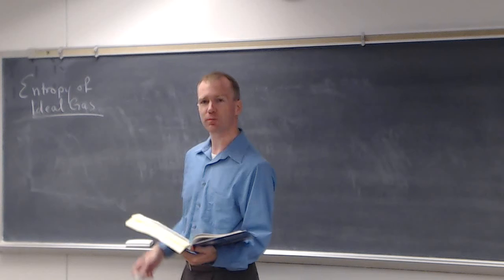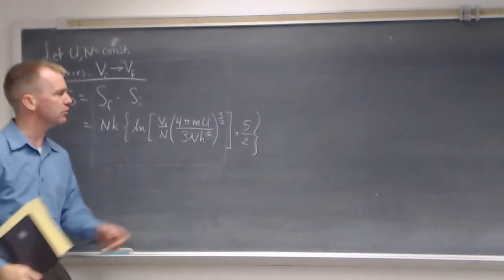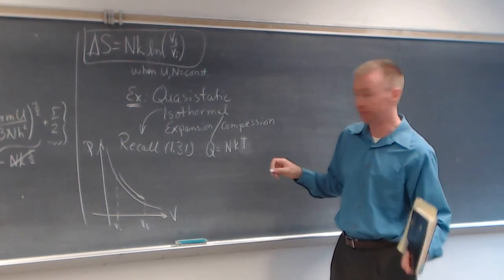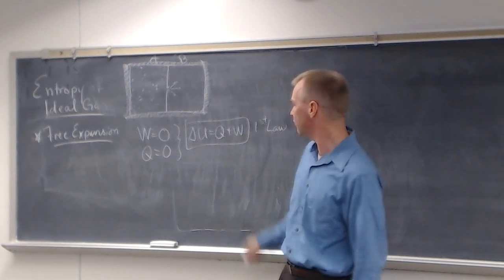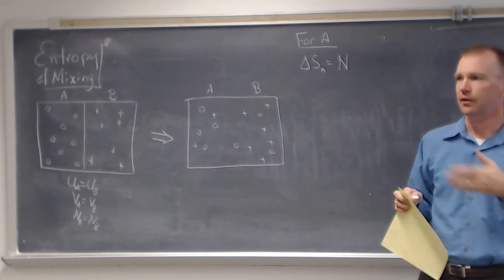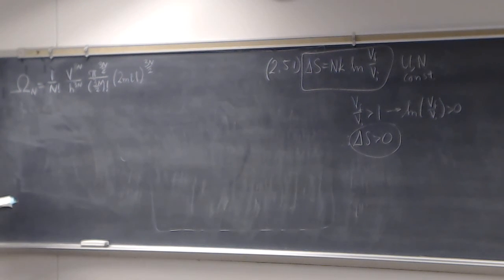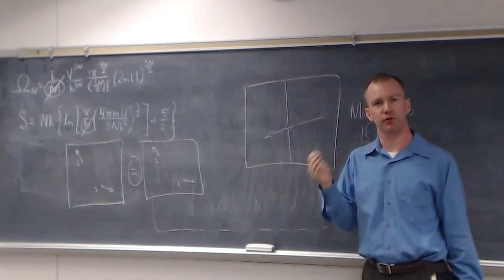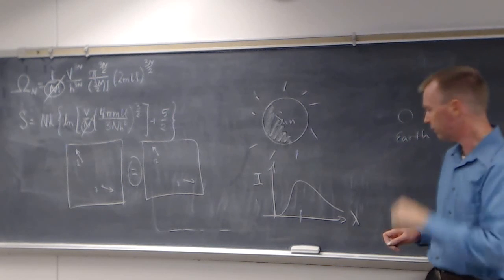Thermodynamics 2.6, part 2 Entropy of an ideal gas